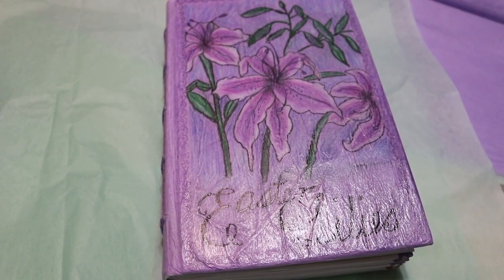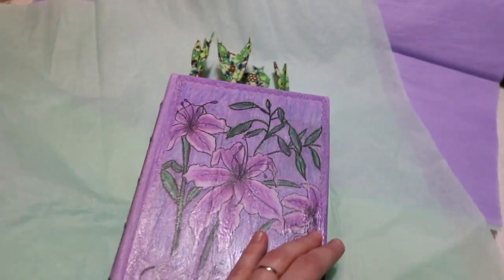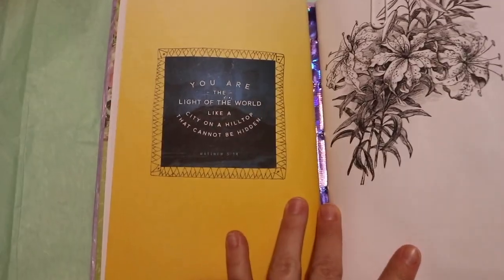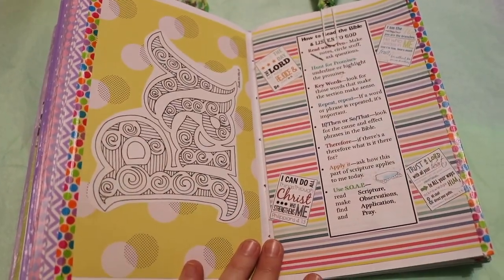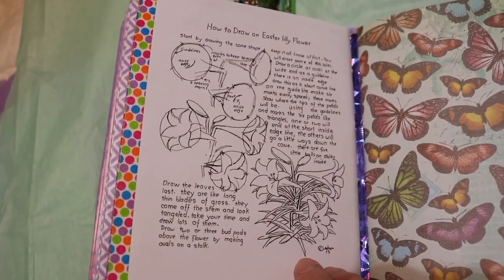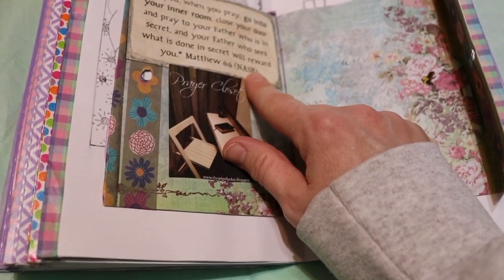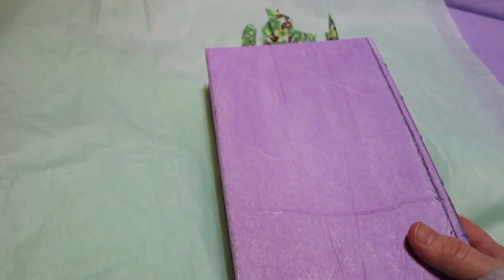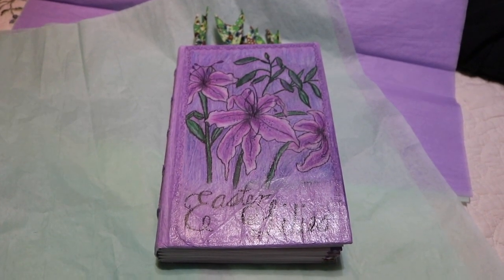Faith Journal/Coloring Book Flip Through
Welcome to Crafty Aims Workshop! My name is Amy, and I am wanting to show you a variety of crafting inspiration with cardboard, clay, fabrics, yarns, paper, and more. In today's video...

In today's video I show you a journal I made for a friend (coloring pages, journal pages, prayer section, prayer closet section). I hope maybe this will inspire you.  Hope you enjoy!

Thank you everyone for watching and please come back regularly for more crafty happiness!